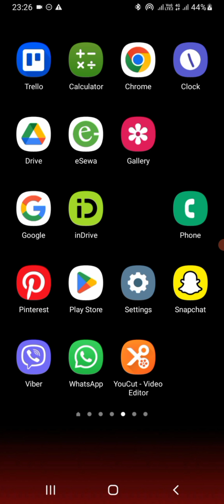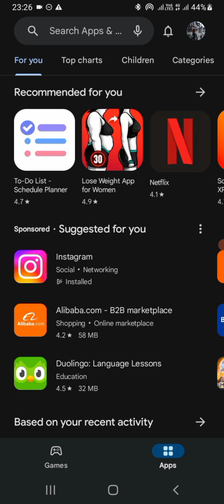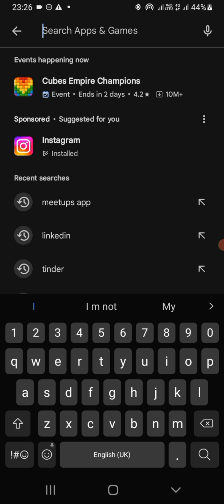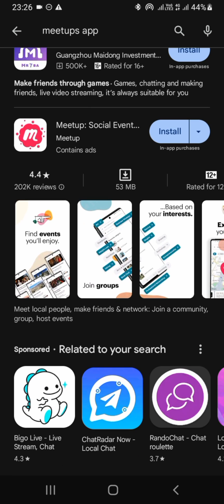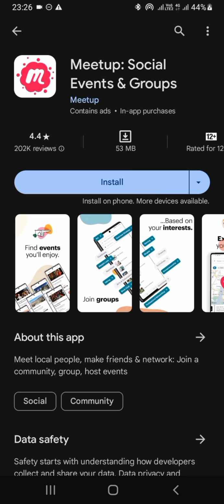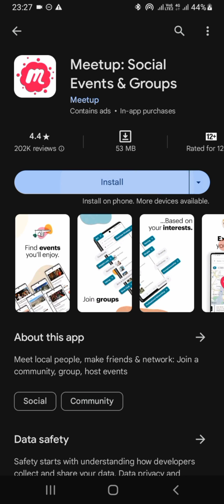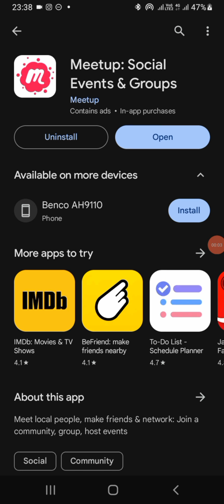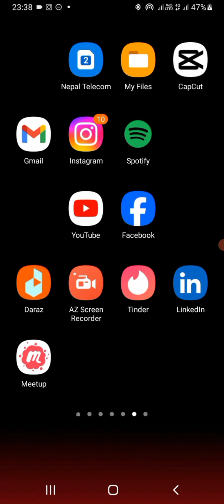How to Install Meetup App on Android (2024) | Download Meetup App on Android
This video will show you how to install the Meetup app on your Android device. Follow our  instructions to get the app set up and start joining events and groups on the go.